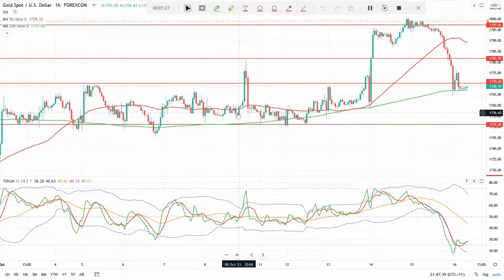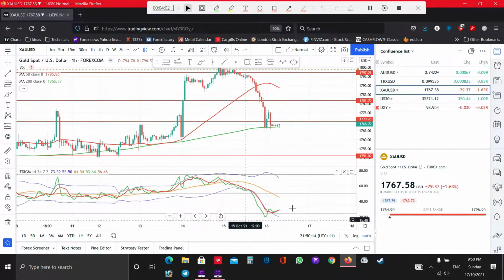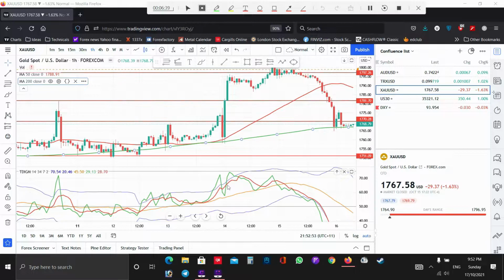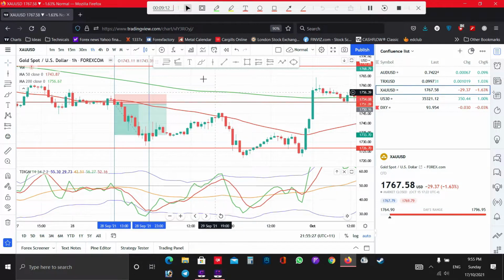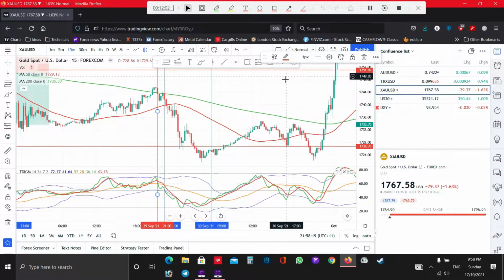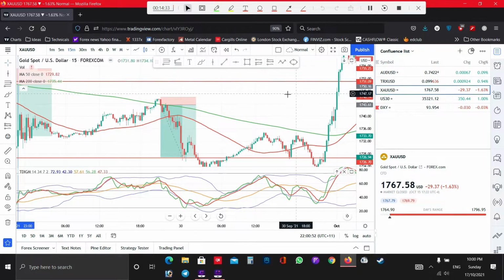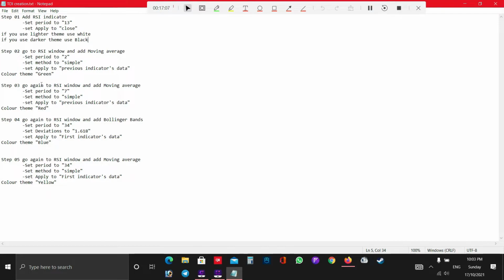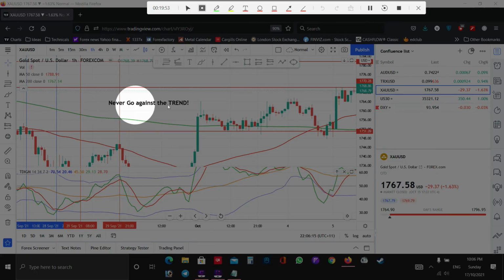Traders Dynamic Index - TDI Indicator (with examples)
The Traders Dynamic Index (TDI) indicator was designed  for assessing the market state and finding trade signals. The TDI is a complex indicator as long as it is based on three other popular indicators: the RSI, Moving Average, and Bollinger Bands.

With proper back testing and training with demos you will be able to trade successfully with TDI and make profits and improve you confidence in trading analysis using Traders Dynamic Index.

Best of Luck with Traders Dynamic Index
Ceylon Bull

Chapters:
0:00 Intro
1:20 Setting up TDI indicator on PC
4:15 What is TDI indicator
5:50 How to use TDI indicator
7:16 Example with Traders dynamic index
14:23 How to setup alerts for TDI indicator
15:50 How to setup TDI indicator on MT4 or MT5 on mobile
18:50 Ending